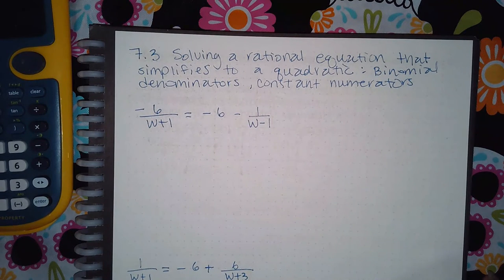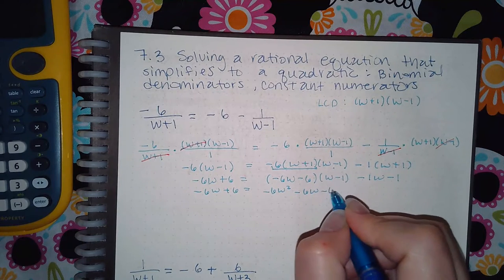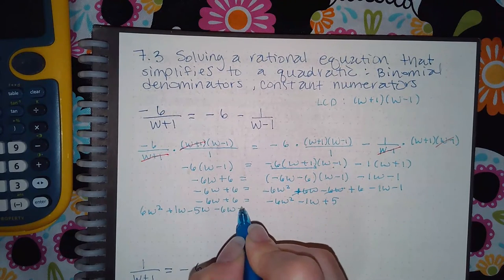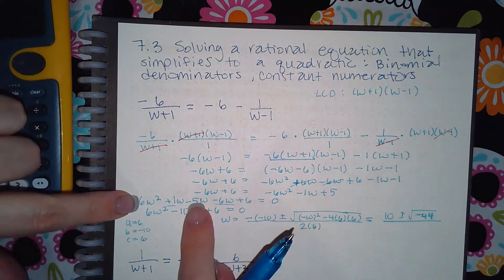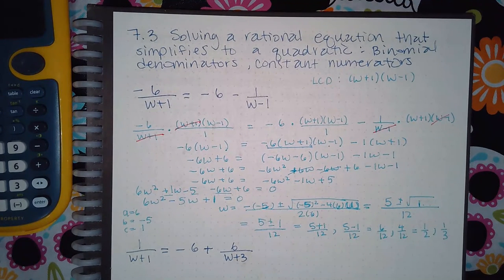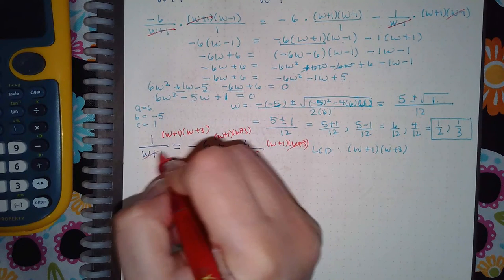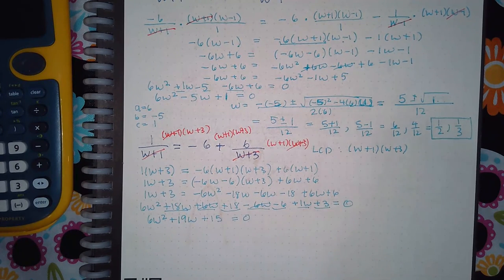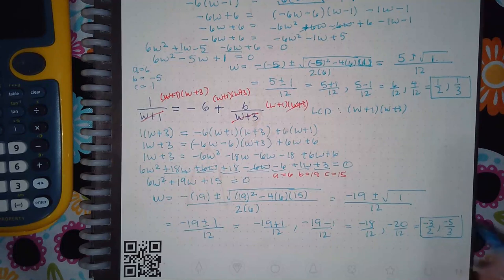7 3 Solving a rational equation that simplifies to a quadratic Binomial denominators, constant numer